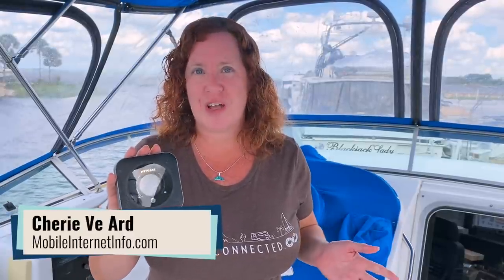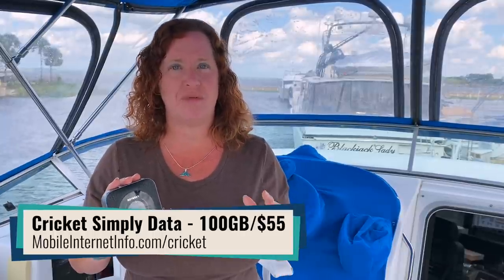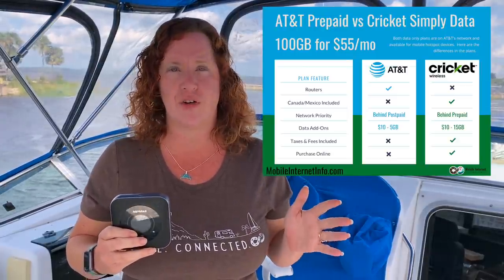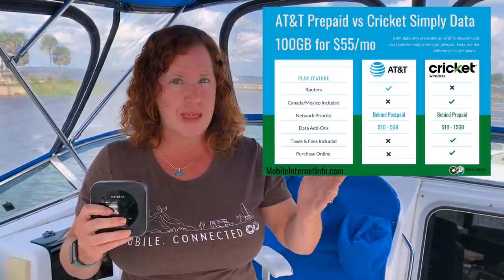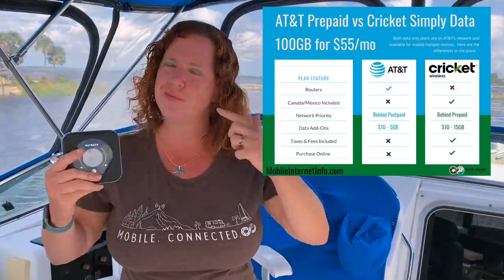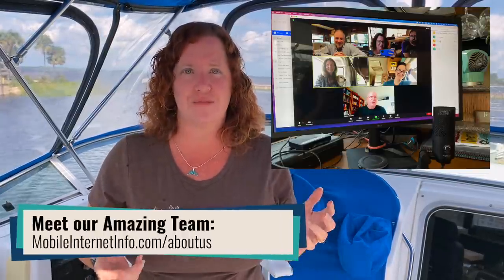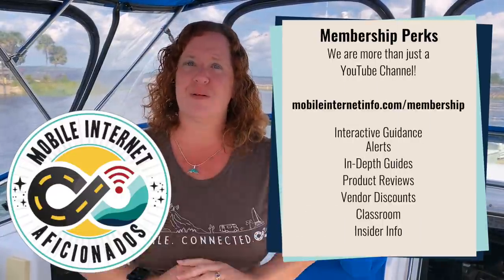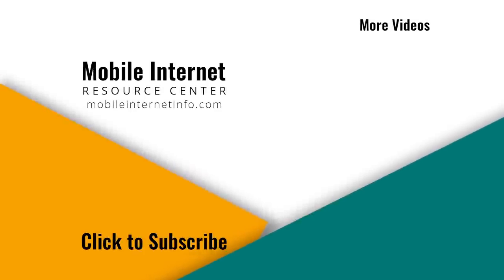Cricket Wireless Simply Data - Reduces 100GB Data Plan to $55/mo: Comparison to AT&T Prepaid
Cricket Wireless, AT&T's Prepaid subsidiary, has just dropped the price of their 100GB Simply Data plan for hotspots and tablets to $55/mo from $90/mo. This matches the new pricing on the AT&T Prepaid Mobile Hotspot and Tablet plan that just debuted this week.

But how do the plans compare? While priced the same, they do have some differences that might matter to you - from eligible devices (routers), Canada/Mexico roaming and network priority.